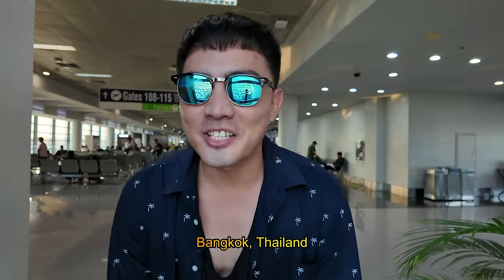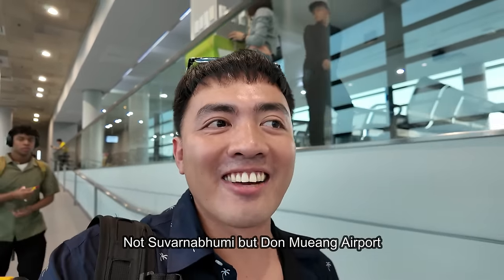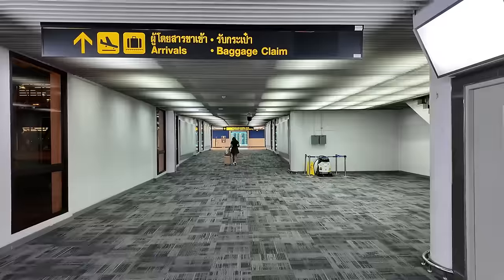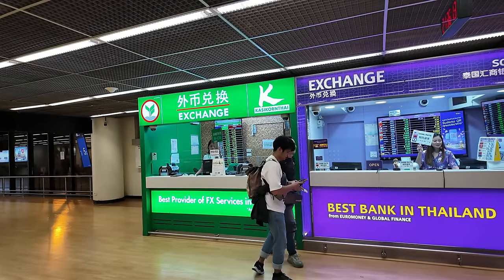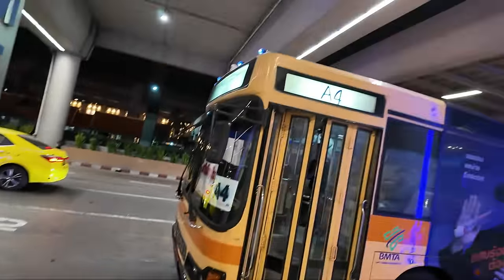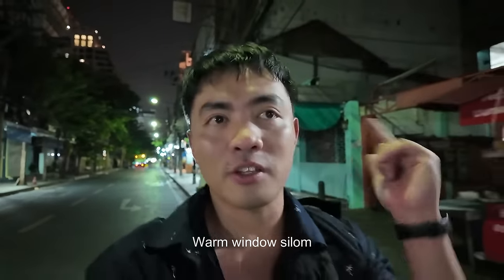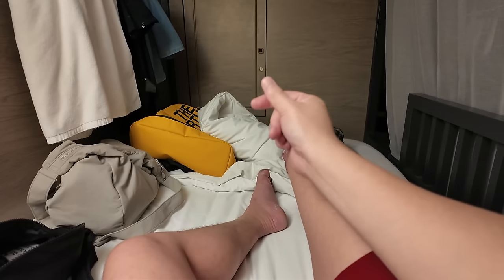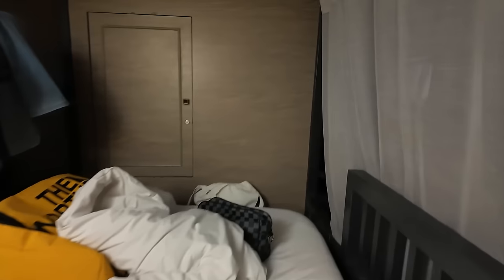TRAVELING TO BANGKOK FOR SONGKRAN 2024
- Booking period: April 15-21, 2024
- Travel period: May 7 to Sep 30,2024